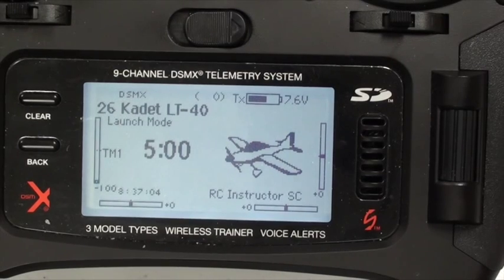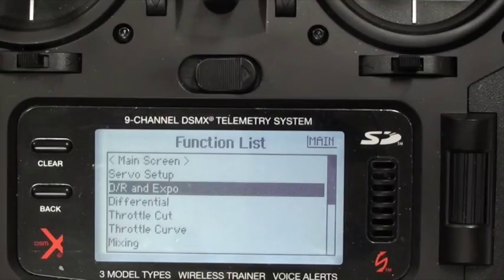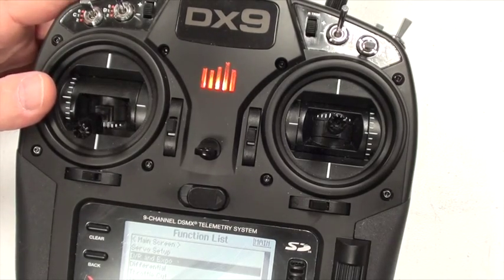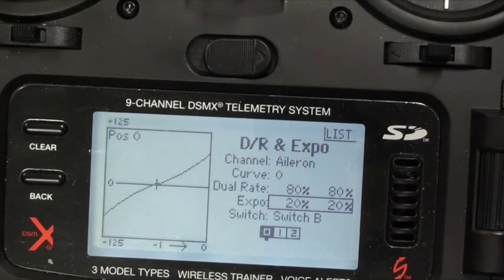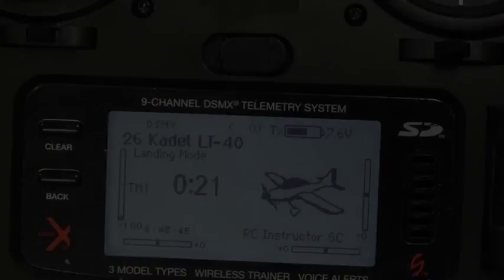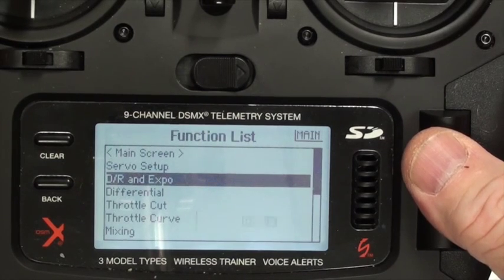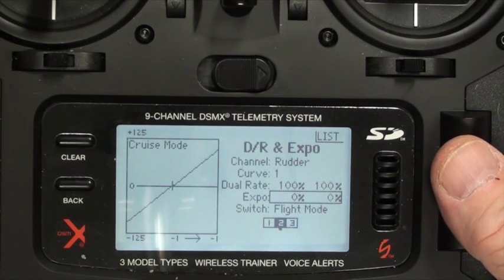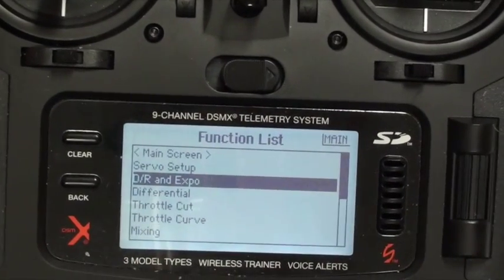K69 Kadet LT-40 DX9 Dual Rates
This video shows how to set up dual rates in the DX9 radio for the SIG Kadet LT-40 aircraft.